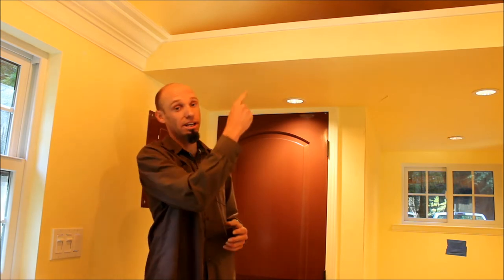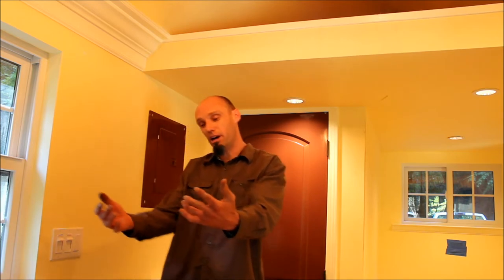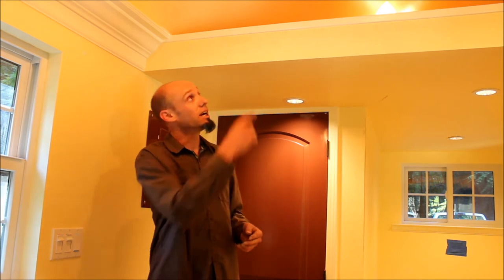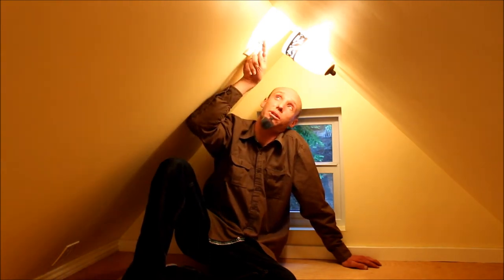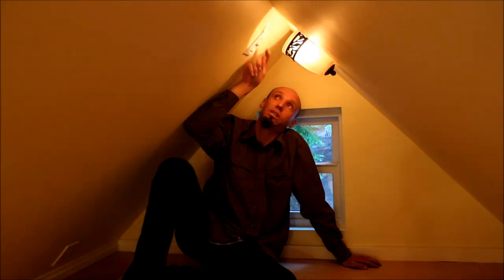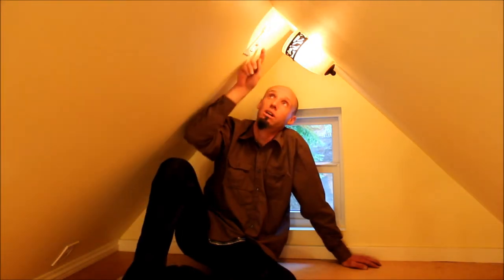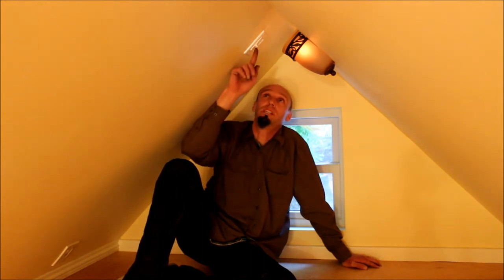Consider 3 way switches in a tiny house sleeping loft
Lofts are a brilliant way to save space in a tiny house, but they deserve a little consideration of convenience factors. One way to make them more functional is to install three way switches to loft lights. These allow you to turn a light off and on from two different switches. That way, if you forget to turn off your bedside light when you climb down, you can simply turn it off from below. Conversely, you certainly wouldn't want to have the light controlled at ground level only, because then you would have to turn off the light and climb up in the dark to go to bed.

We like to use a dimmer switch near the bedside to control energy use and ambiance. However, a three way switch doesn't typically work well connected to two dimmer switches, so the downstairs switch is a simple toggle. You can get master/slave switch systems that allow two dimmer controls on one light, but they're much more expensive

Three way switches can be connected to all kinds of fixtures - wall sconces, ceiling fixtures, outlets to run plug in lamps, rope lights, compact flourescents, LED fixtures - you name it. These days there are dimmable compact flourescent and LED options available. If you're using a dimmer switch however, make sure the switches are compatible with the fixtures and bulbs you prefer.